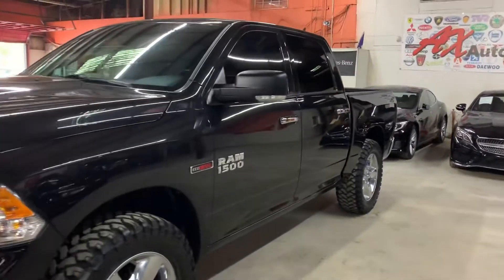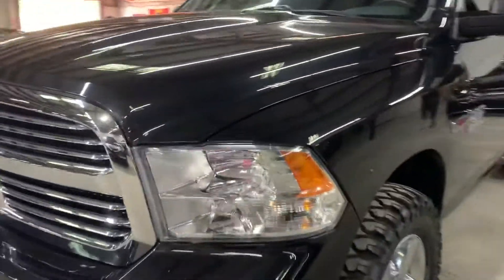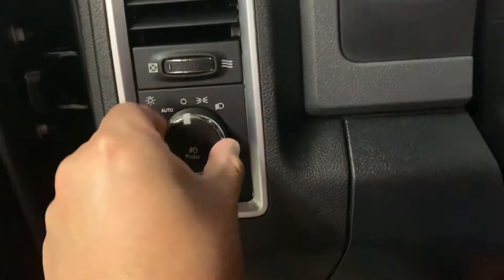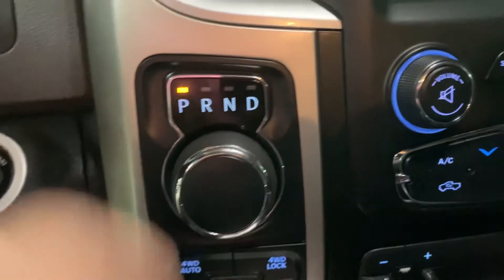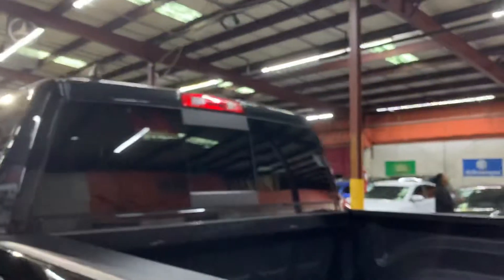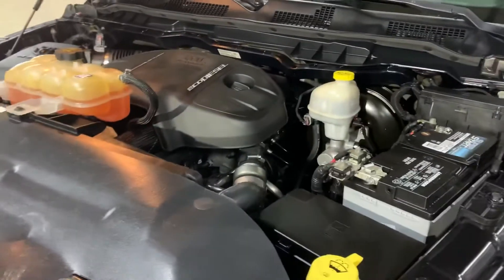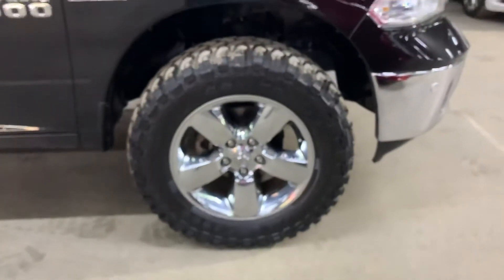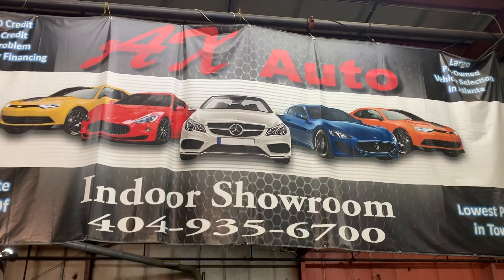2016 RAM 1500 BIG HORN